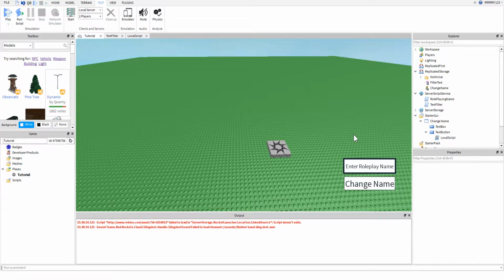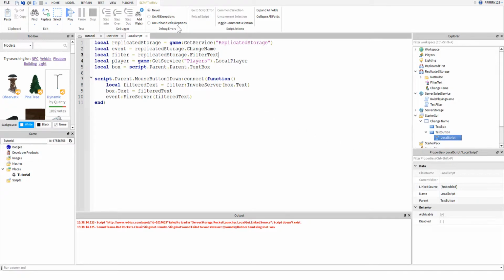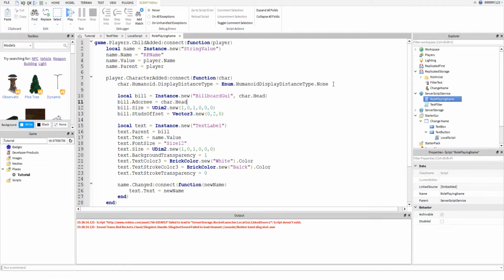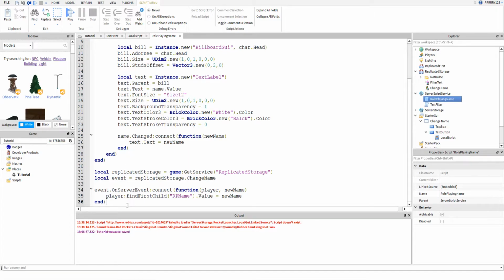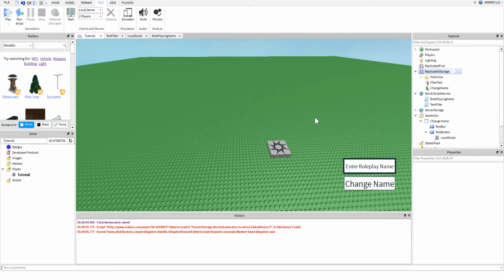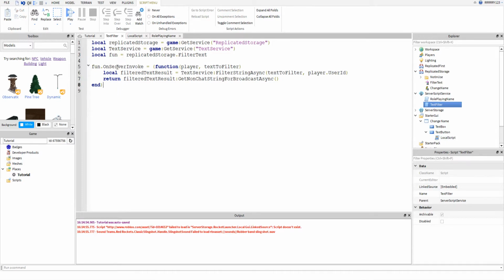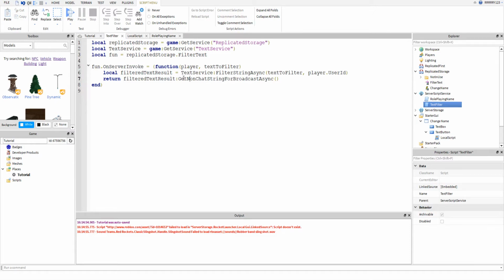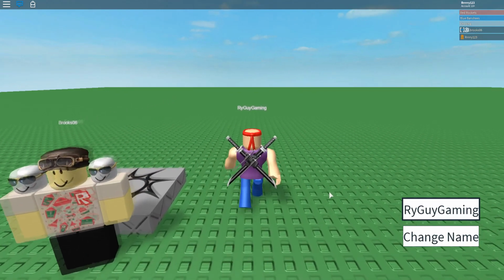Roblox Scripting Tutorial: Custom Role Playing Nicknames and Text Filtering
This tutorial is a must watch! We're learning not only how to make a BillboardGui roleplay nickname system, but we're also learning how to filter text and working with more FilteringEnabled! Post any questions you have down in the comments.

Scripts as they appear in the video (don't forget about the Remote Event and Function):
Button LocalScript:
local replicatedStorage = game:GetService("ReplicatedStorage")
local event = replicatedStorage.ChangeName
local filter = replicatedStorage.FilterText
local player = game:GetService("Players").LocalPlayer
local box = script.Parent.Parent.TextBox

script.Parent.MouseButton1Down:connect(function()
 local filteredText = filter:InvokeServer(box.Text)
 box.Text = filteredText
 event:FireServer(filteredText)
end)

BillboardGui Server Script:
game.Players.ChildAdded:connect(function(player)
 local name = Instance.new("StringValue")
 name.Name = "RPName"
 name.Value = player.Name
 name.Parent = player

 player.CharacterAdded:connect(function(char)
  char.Humanoid.DisplayDistanceType = Enum.HumanoidDisplayDistanceType.None

  local bill = Instance.new("BillboardGui", char.Head)
  bill.Adornee = char.Head
  bill.Size = UDim2.new(1,0,1,0,0,0)
  bill.StudsOffset = Vector3.new(0,2,0)

  local text = Instance.new("TextLabel")
  text.Parent = bill
  text.Text = name.Value
  text.FontSize = "Size12"
  text.Size = UDim2.new(1,0,1,0,0,0)
  text.BackgroundTransparency = 1
  text.TextColor3 = BrickColor.new("White").Color
  text.TextStrokeColor3 = BrickColor.new("Balck").Color
  text.TextStrokeTransparency = 0

  name.Changed:connect(function(newName)
   text.Text = newName
  end)
 end)
end)

local replicatedStorage = game:GetService("ReplicatedStorage")
local event = replicatedStorage.ChangeName

event.OnServerEvent:connect(function(player, newName)
 player:findFirstChild("RPName").Value = newName
end)

TextFilter Server Script:
local replicatedStorage = game:GetService("ReplicatedStorage")
local TextService = game:GetService("TextService")
local event = replicatedStorage.FilterText

event.OnServerInvoke = (function(player, textToFilter)
 local filteredTextResult = TextService:FilterStringAsync(textToFilter, player.UserId)
 return filteredTextResult:GetNonChatStringForBroadcastAsync()
end)